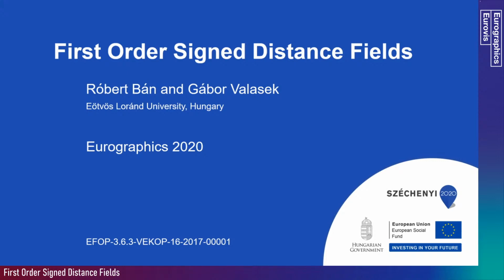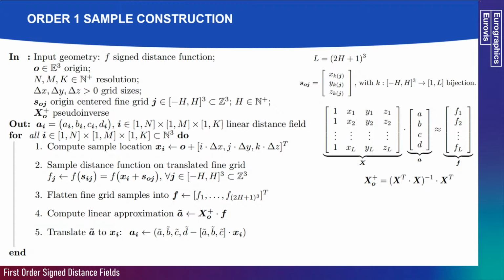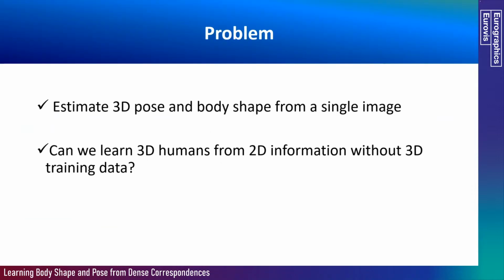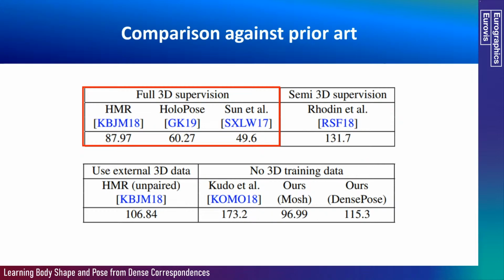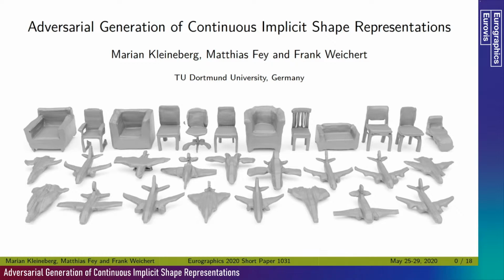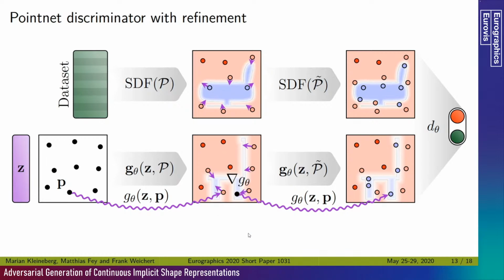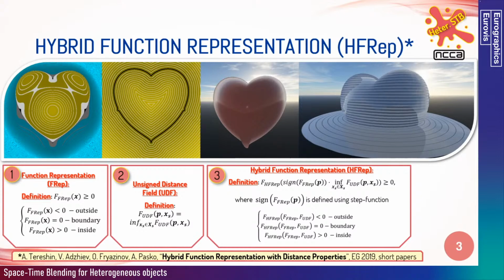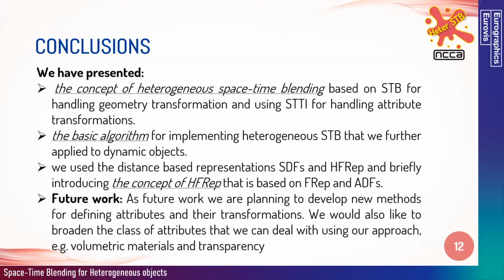EG / Short Papers 3 / Modelling - Shape / Wednesday 15:30-17:00